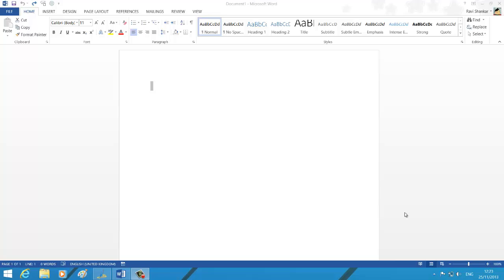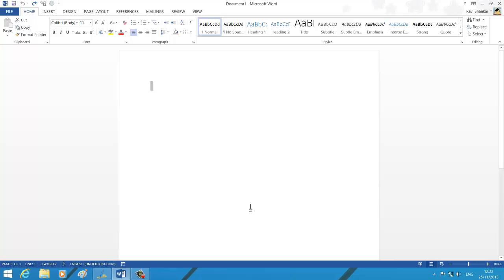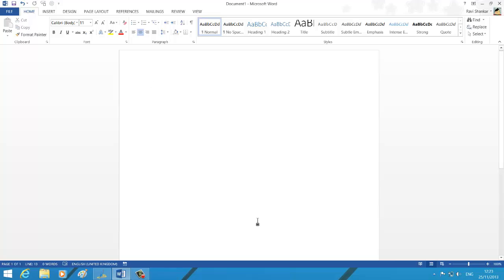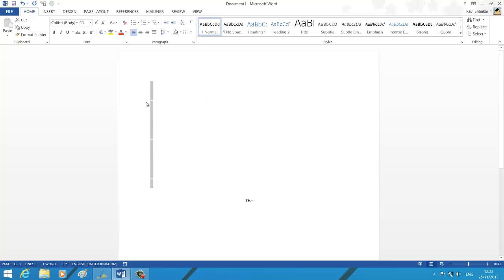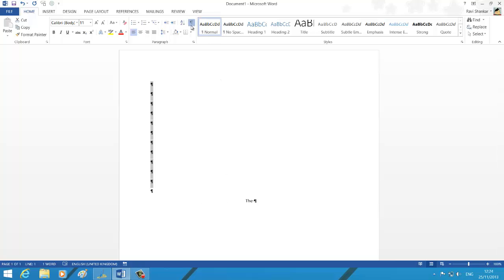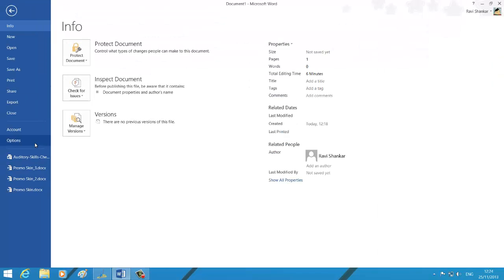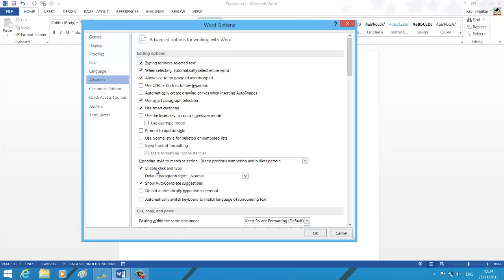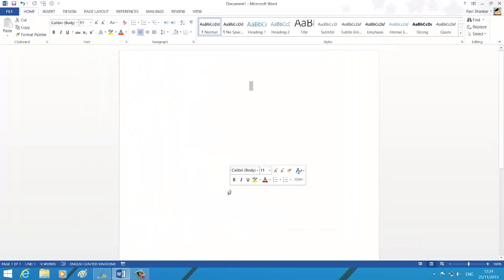Disable click and type feature in Word 2013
This video tutorial provides instruction for disabling click and type feature in Word 2013